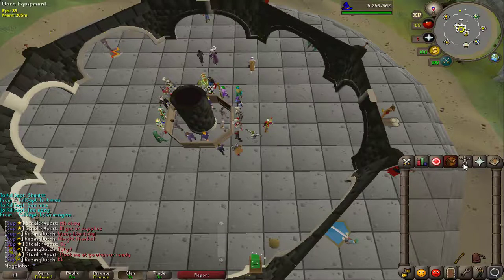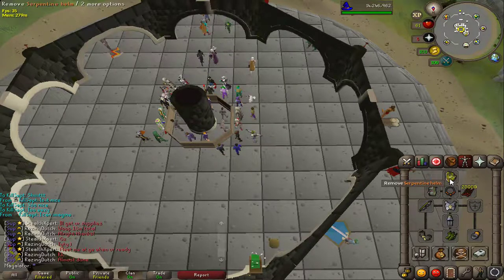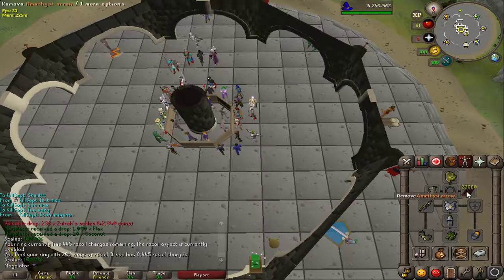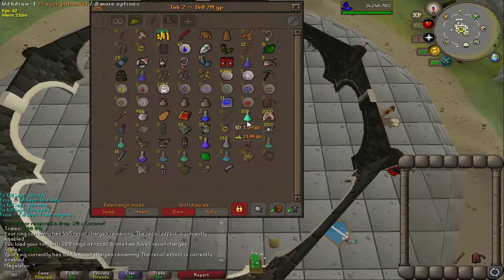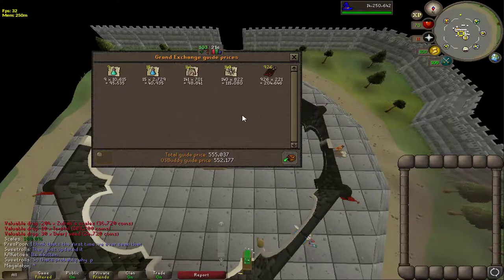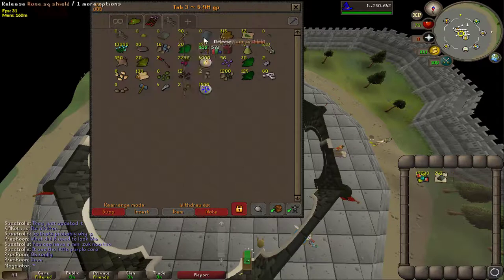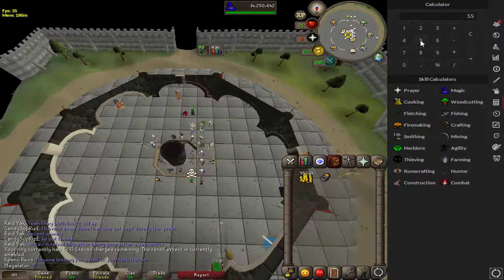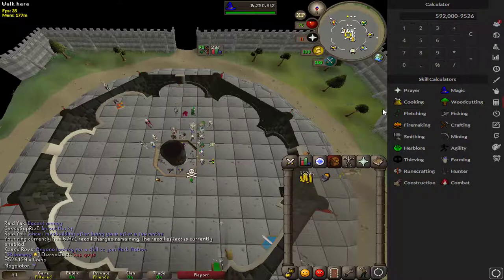100 Zulrah kills with Only using a twisted bow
Profit from killing zulrah 100 times with the twisted bow being the only weapon used.